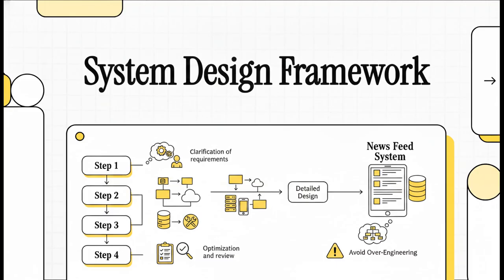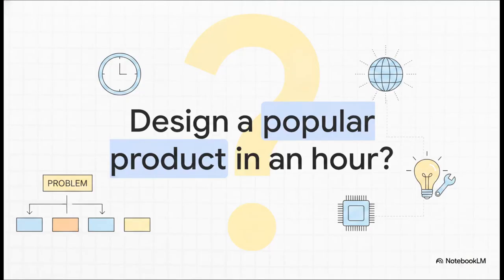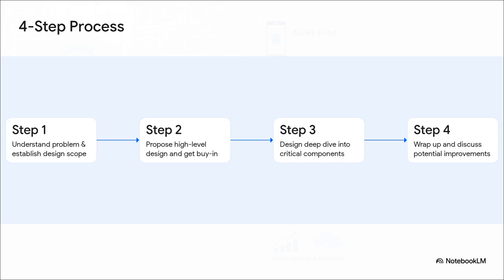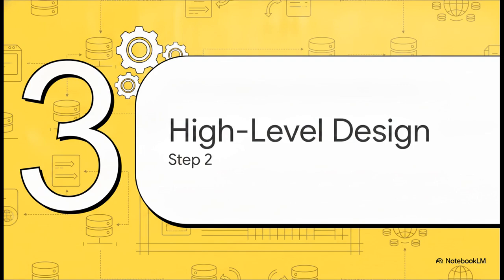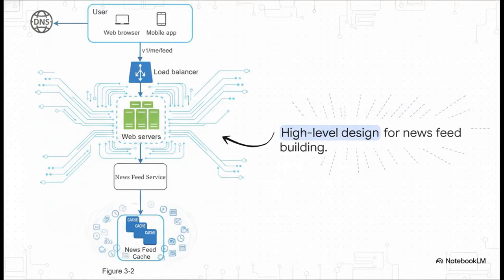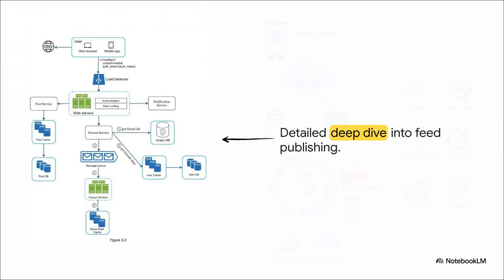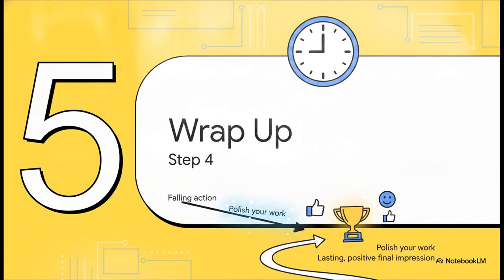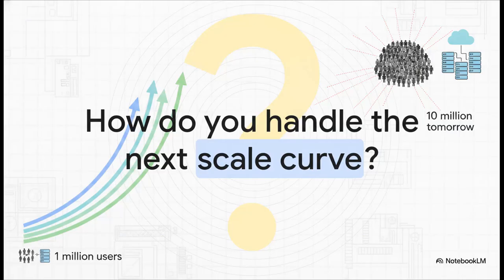System Design Framework